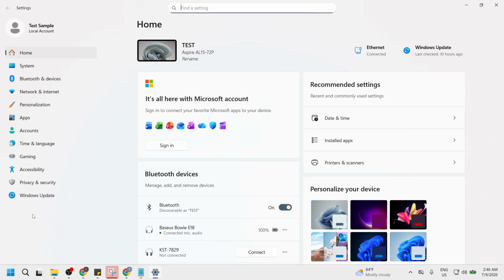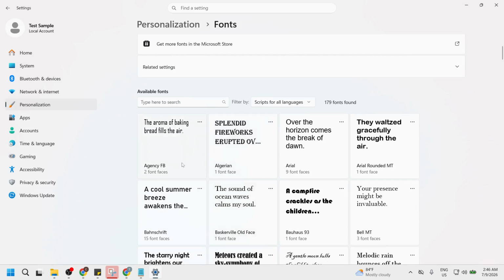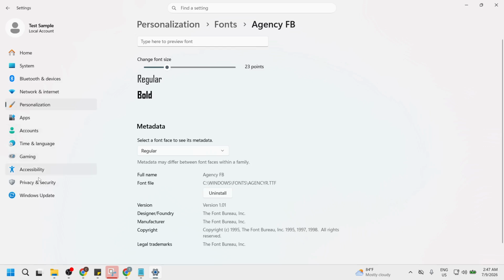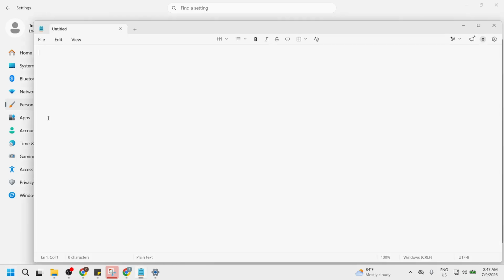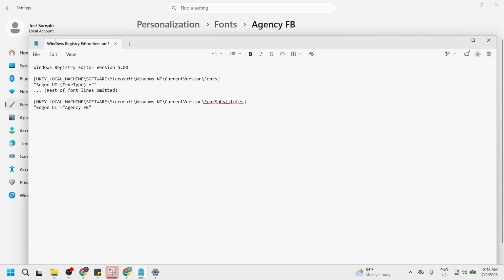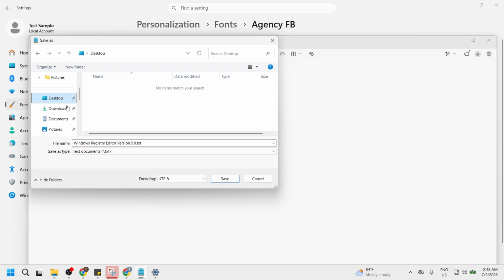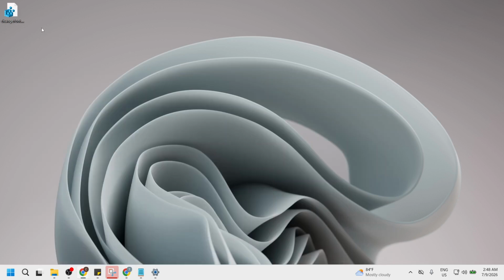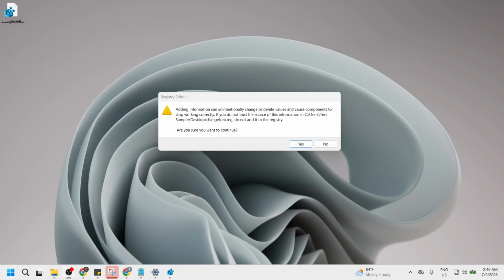How to Change Font in Windows 11 [2026 Full Guide]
How to Change Font in Windows 11

Are you ready to give your Windows 11 a personalized touch? In this video, we’ll guide you through the simple process of changing fonts to match your unique style. Starting from accessing the Settings menu, we’ll navigate through the Personalization options to explore the wide array of available fonts on your system. You'll learn how to pick the perfect font and even modify registry settings to apply your choice seamlessly. We’ll take you step-by-step through copying code to Notepad, saving it correctly, and finally, applying the changes. Don’t forget to restart your PC to see your new font in action! Tune in and discover how easy it is to customize your Windows 11 experience for a fresh look.

Windows 11, change font, personalization, custom fonts, Windows customization, font options, PC setup, registry editor, Notepad, computer tips, tech tutorial, Windows settings, design Windows, user experience, font styles